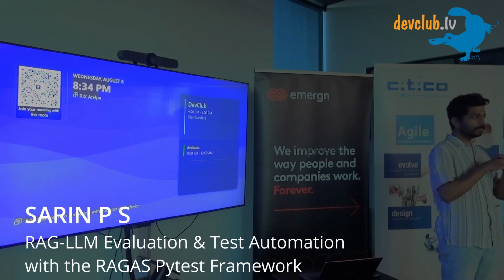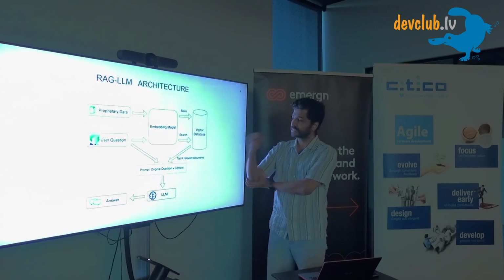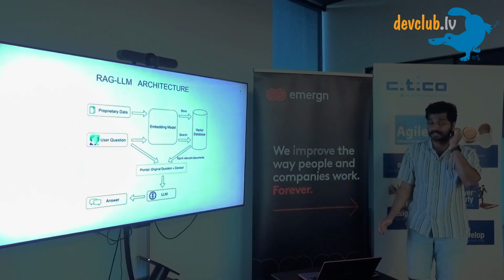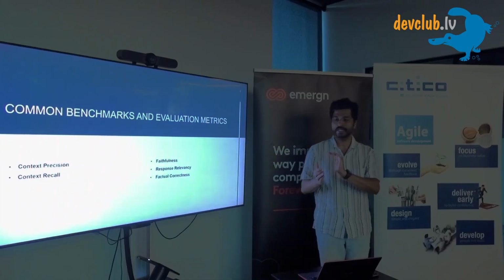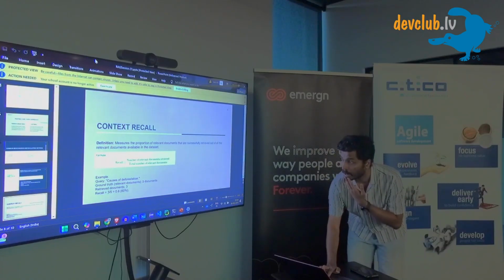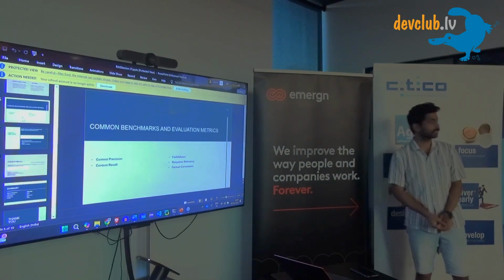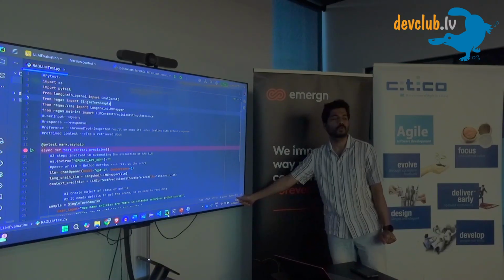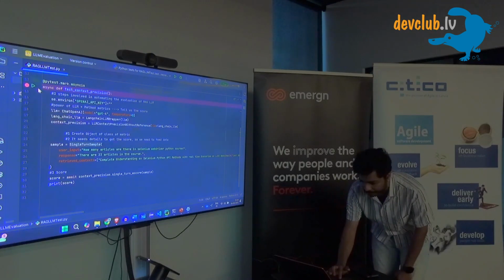RAG-LLM Evaluation & Test Automation with the RAGAS Pytest Framework by Sarin P S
Join us for an exciting session with Sarin P S, where we dive into the rapidly evolving world of Large Language Models and explore how to build rigorous test automation for RAG-based LLM architectures. In this talk, Sarin will walk through real-world strategies and tools for evaluating custom LLMs using RAGAS — a modern open-source framework built on Pytest.

Sarin P S is a Test Lead currently leading the the quality assurance team in C.T.Co. With a strategic mindset and a collaborative spirit, Sarin has authored the project’s Test Plan, Bug Creation Template, and Automation Test Strategy — ensuring thorough, scalable, and maintainable test processes. Adopting a product owner mindset Sarin actively collaborates with the business team to drive product improvements and deliver an exceptional user experience. Outside of work, Sarin is passionate about continuous learning and staying at the forefront of quality engineering and AI innovation.

🌐 Language – English